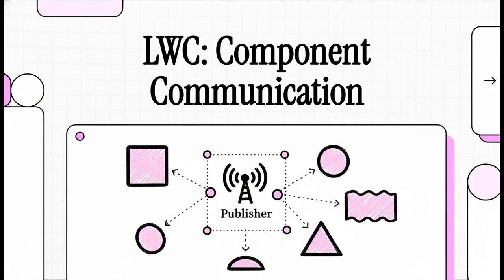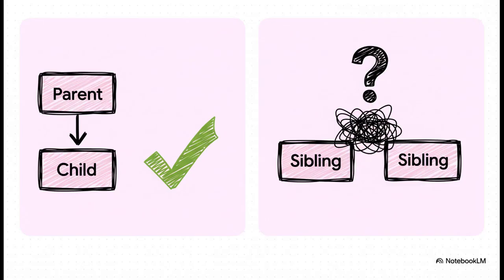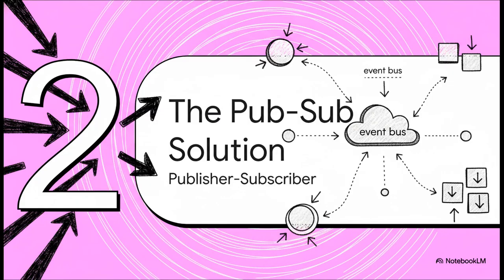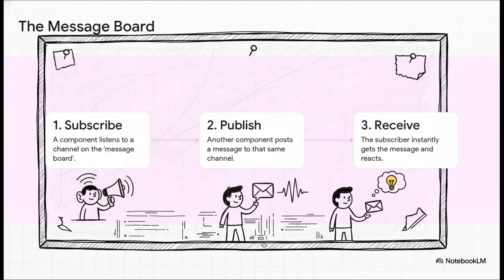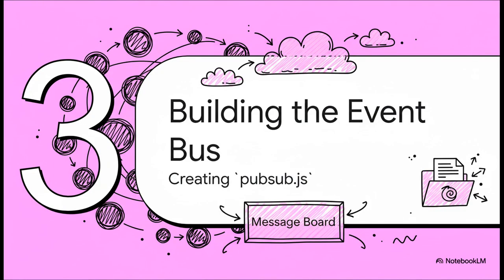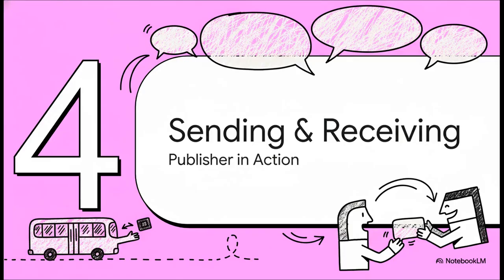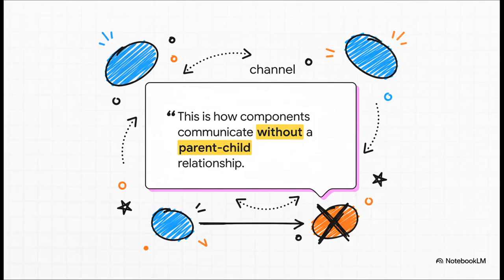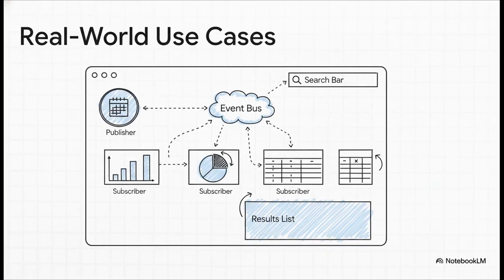Pub-Sub in Lightning Web Components (LWC) | Sibling Component Communication Salesforce Tutorial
Description:
Learn component-to-component communication in Lightning Web Components using the Pub-Sub pattern.

This video covers publisher components, subscriber components, a shared event bus, and real-world use Cases.

Topics Covered:

What is Pub-Sub?